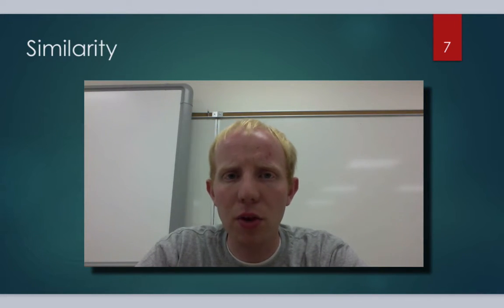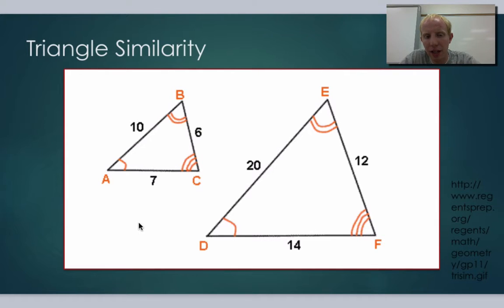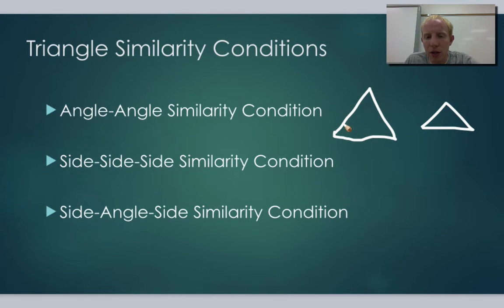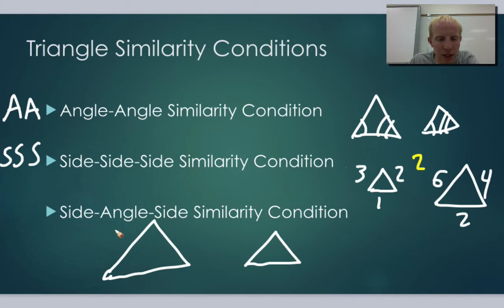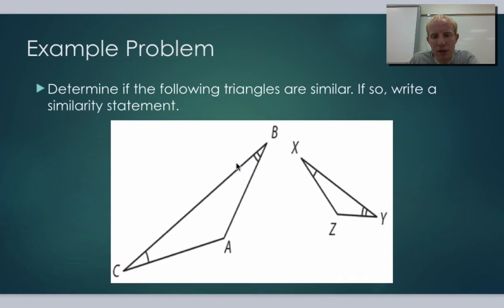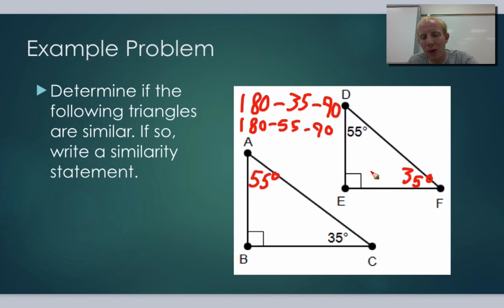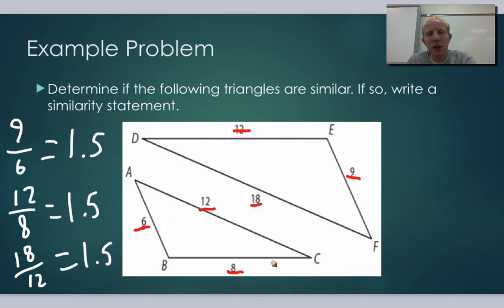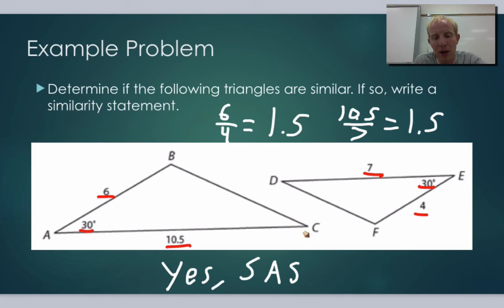SM2 3.2 - Similarity